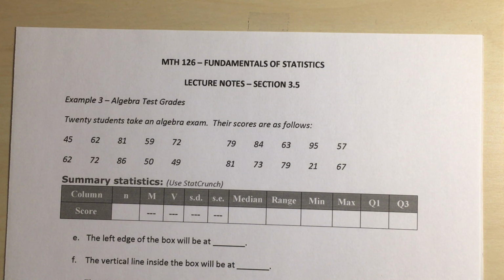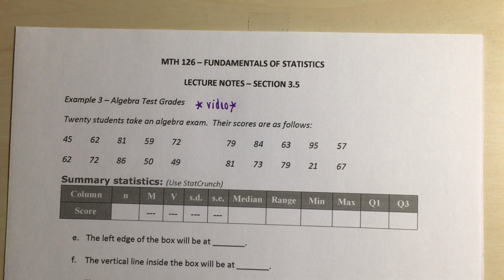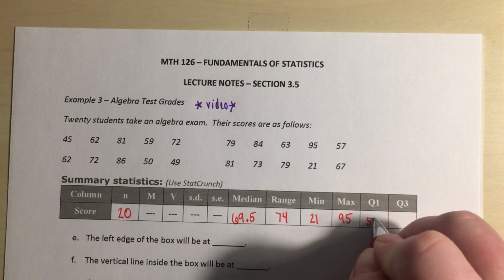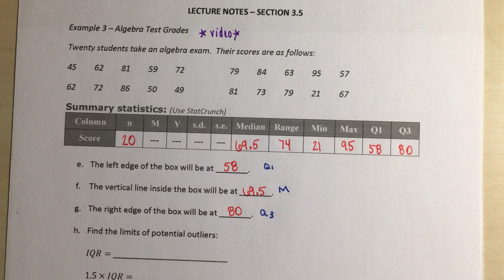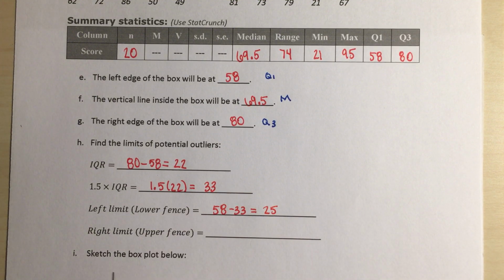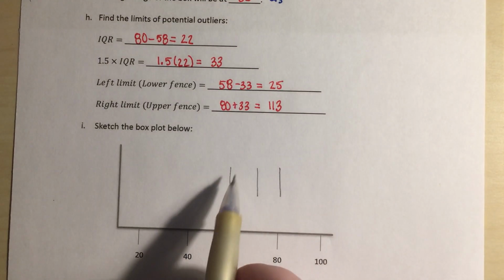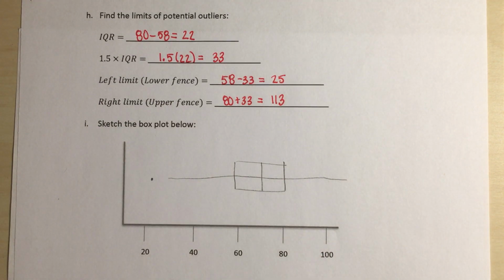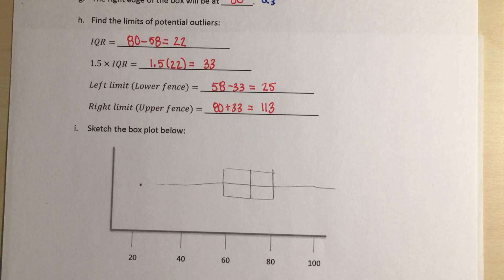Math 126 - Section 3.5: Using Boxplots to Display Summaries - Creating Boxplots & 5-Number Summary